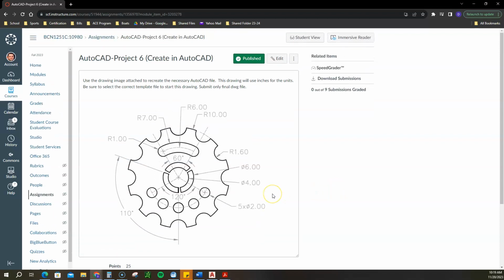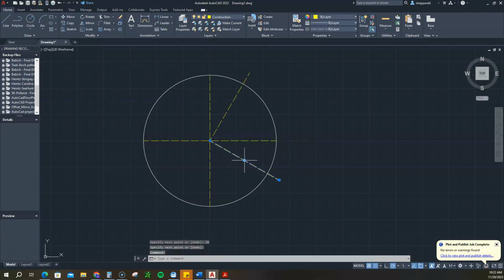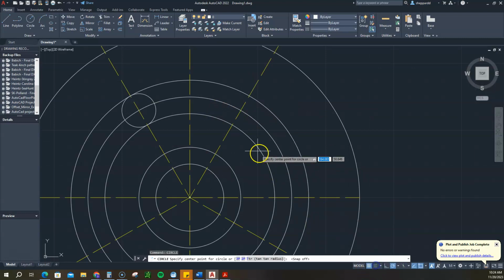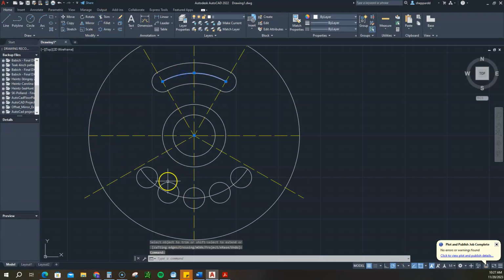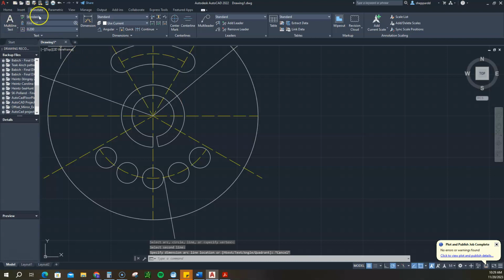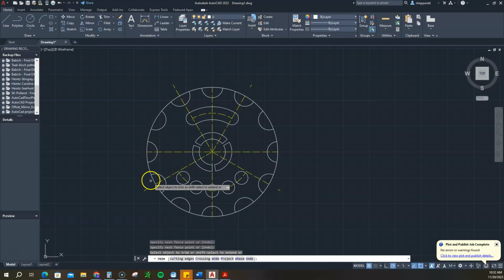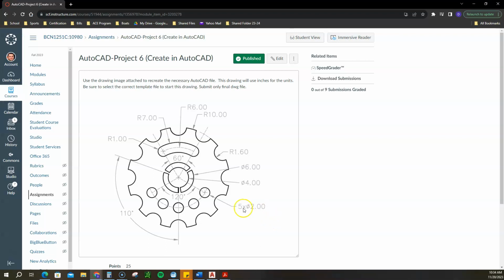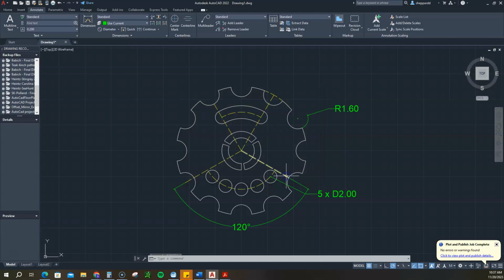AutoCAd Project 6